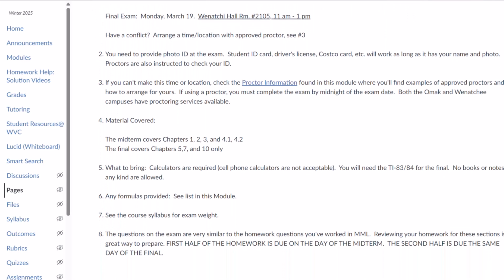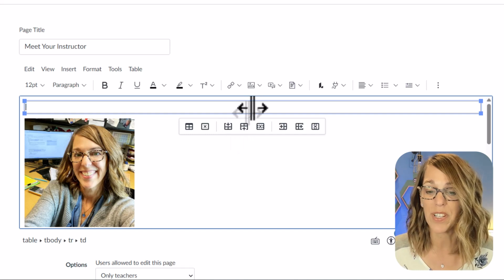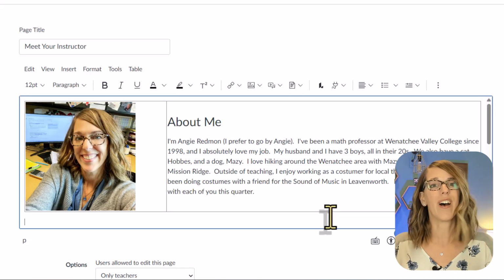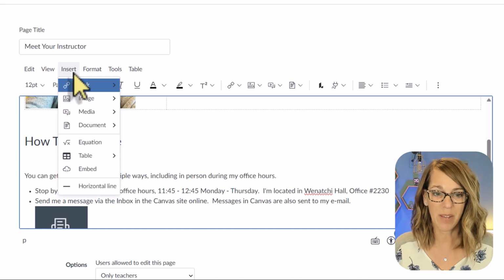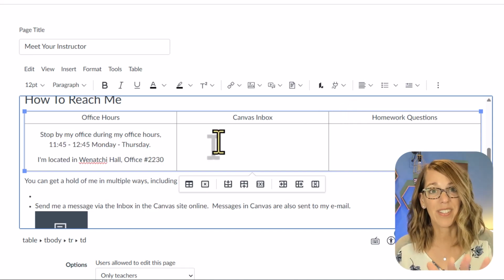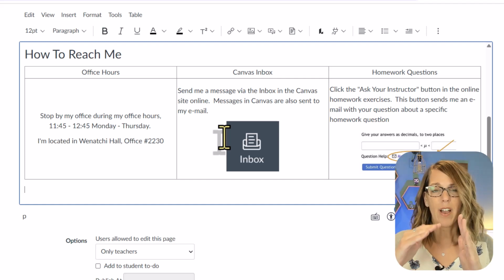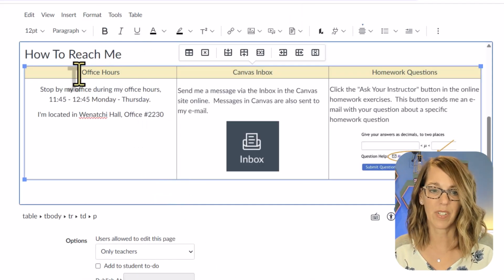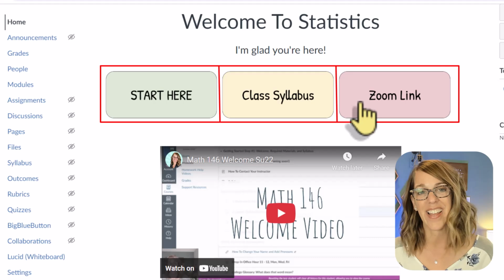Create A Custom Table in Canvas LMS in NO TIME!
Make a table in Canvas and format pages in canvas with tables.  Learn how to add a table to a page in Canvas, how to size the table, add images to a table, and hide the borders of a table.  You can use tables in the Rich Content Editor in Canvas on pages, assignments, announcements, and discussion boards.  I'll show you how to format tables in Canvas.

*Chapters*
00:00 Introduction
00:51 Aligning Text Next to An Image
03:15 Organizing Info With A Table
07:04 Adding Background Color
08:03 How To Edit Tables